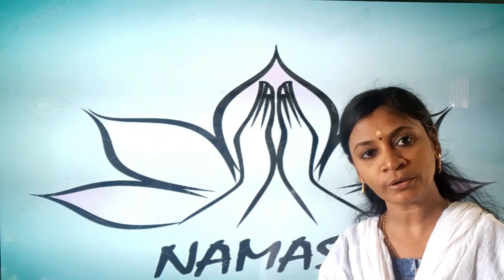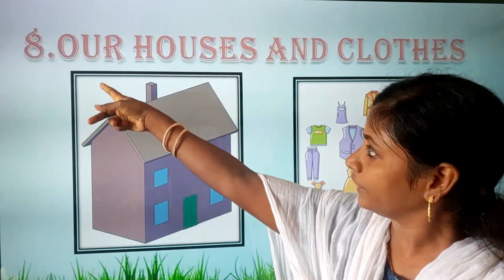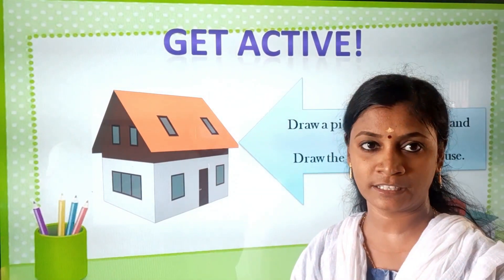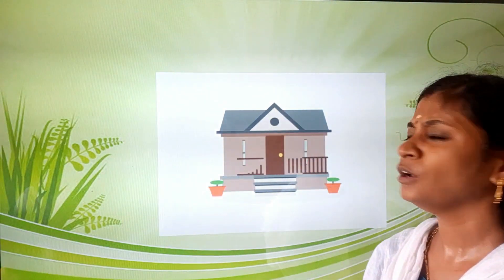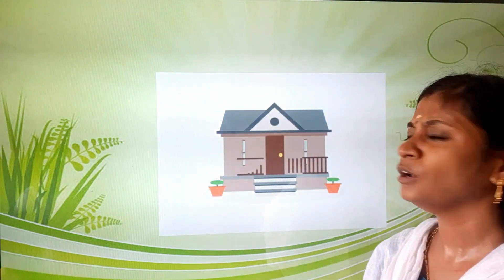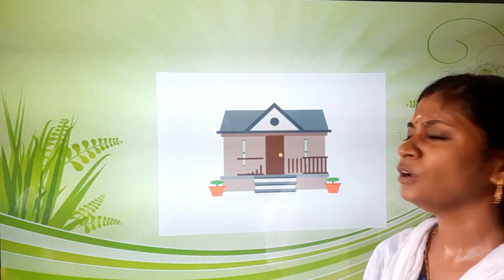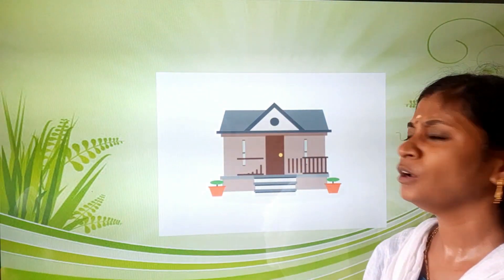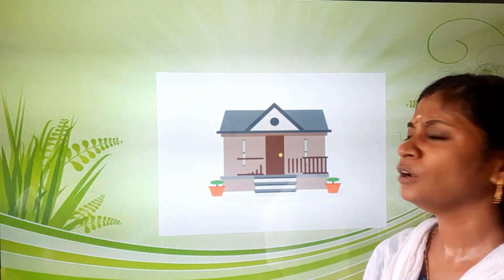Our houses and clothes for Grade2 EVS